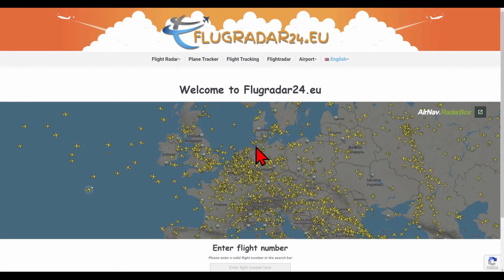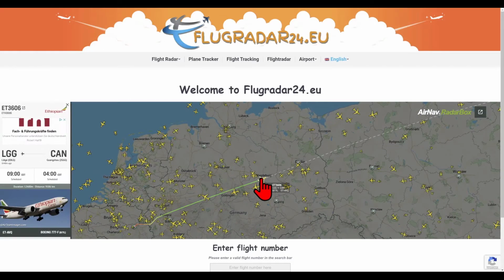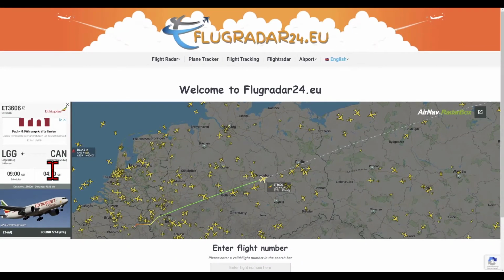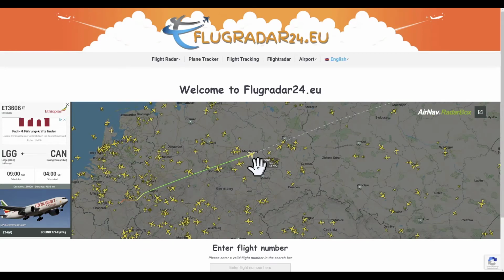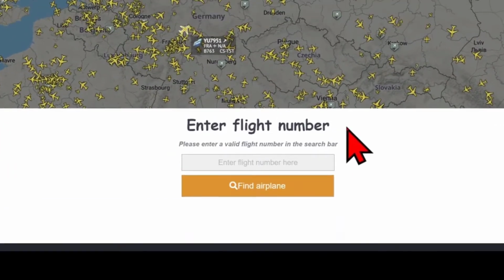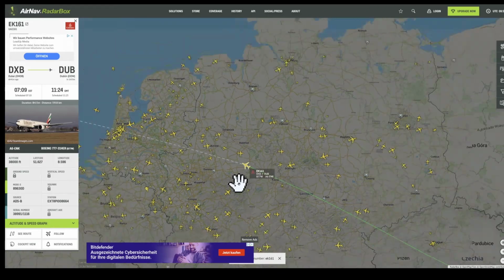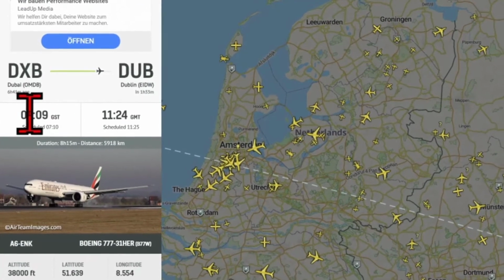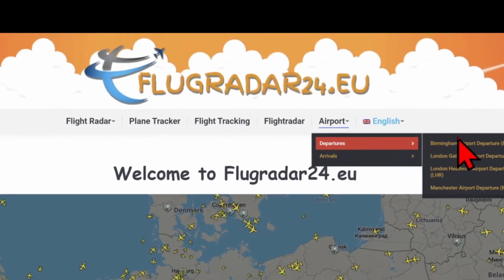Flugradar24 Quick start guide - Live flight tracking - Find flight number - Flightradar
Flugradar24 Quick start guide for the flight radar - Flightradar - Track flights in real time

In this quick guide you will learn how to use the flight radar on Flugradar24.eu properly. Track any flight in real time and find a specific flight using a valid flight number.